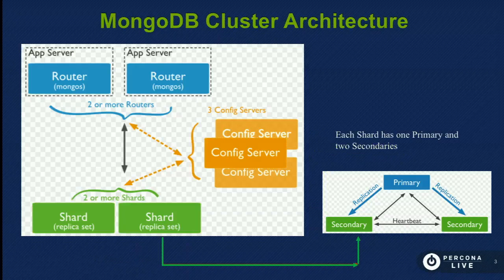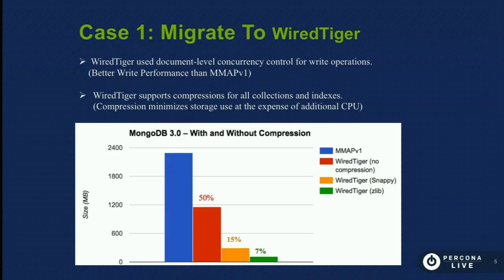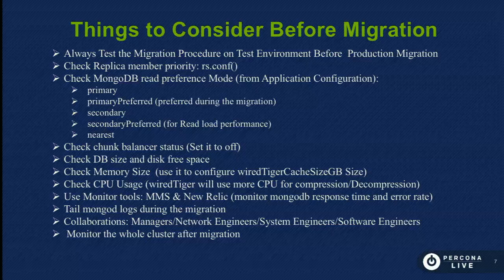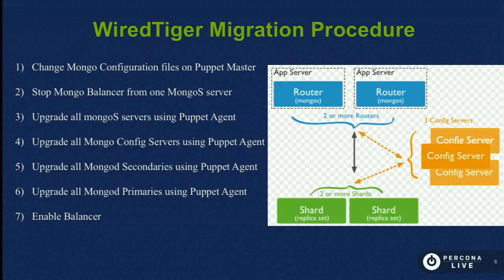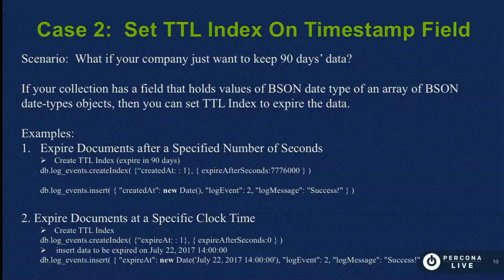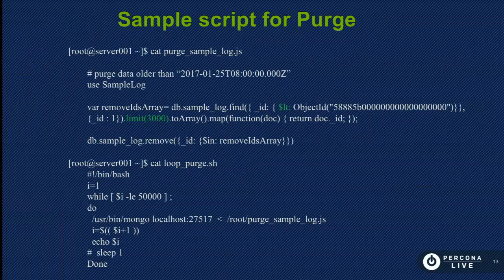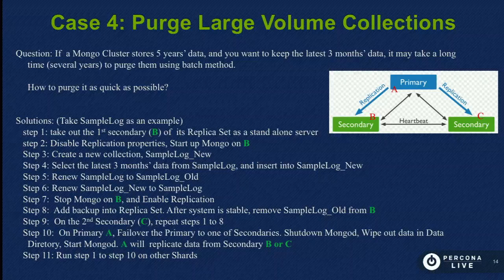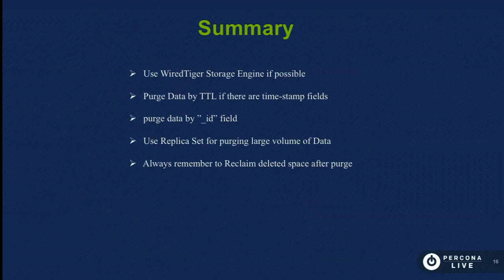MongoDB size management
Steven Wang, Senior DBA, TangoMe Inc delivers his talk, "MongoDB size management", on DAY 2 of the Percona Live Open Source Database Conference 2017, 4/26, at Santa Clara, CA.

MongoDB database size will grow larger and larger. This talk will cover several ways to control MongoDB data size:
1 Use wiredTiger storage Engine
2 Expire Data from collections by Setting TTL
3 Manually purge data and rebuild Mongo databases
4 Automatically purge data